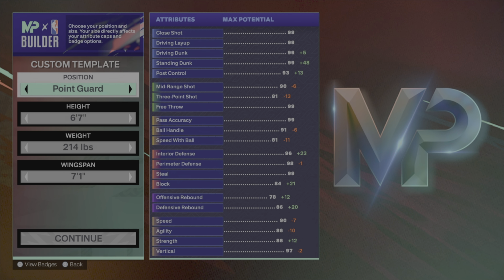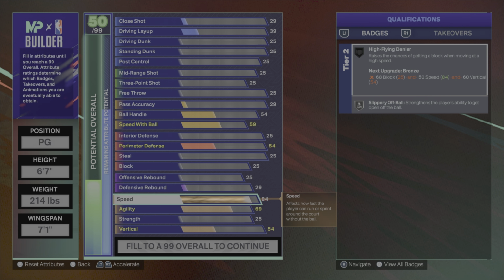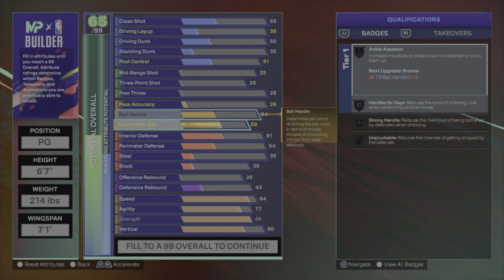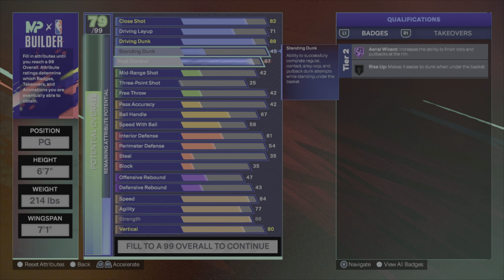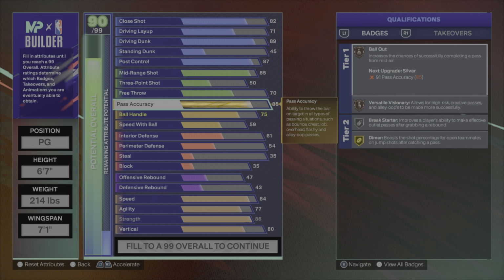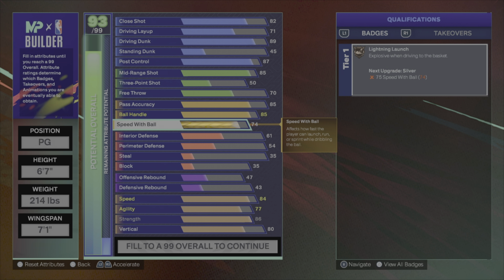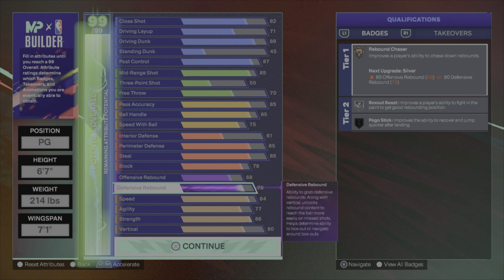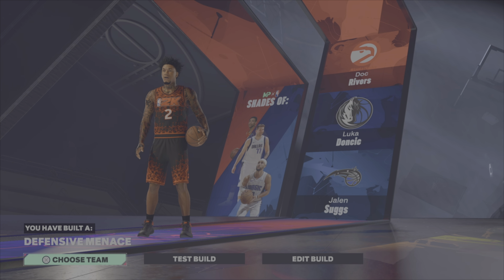How To Make THE MOST UNIQUE & UNSTOPPABLE 6’7 CATFISH DEFENSIVE MENACE Build On 2K25!!